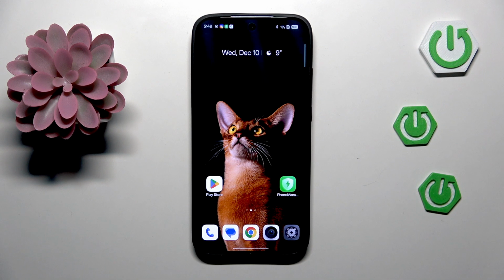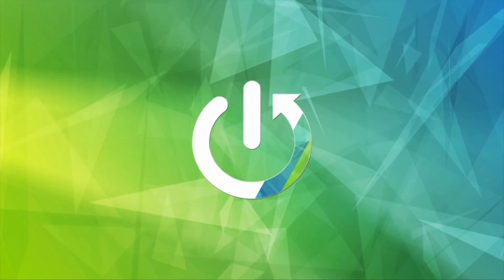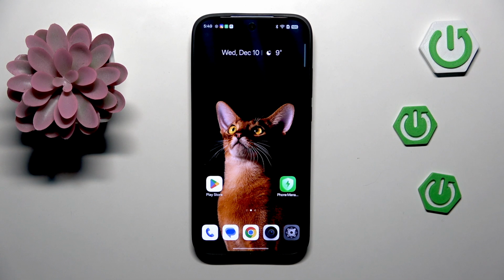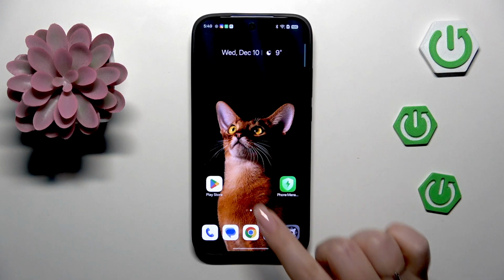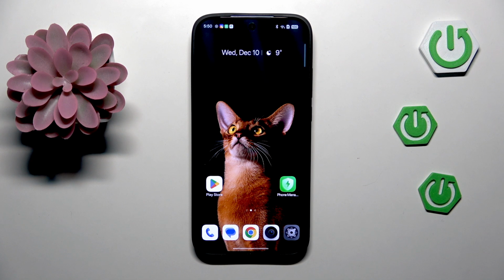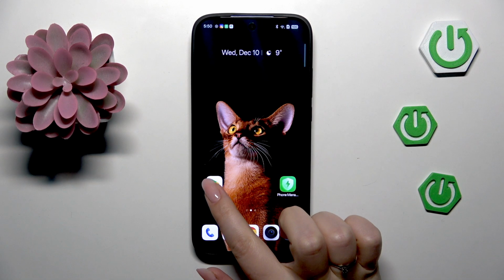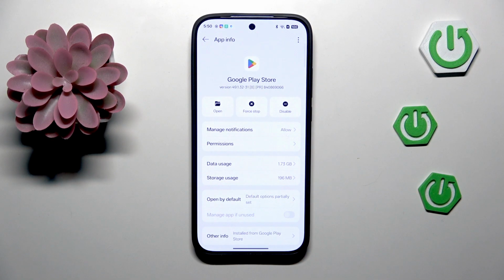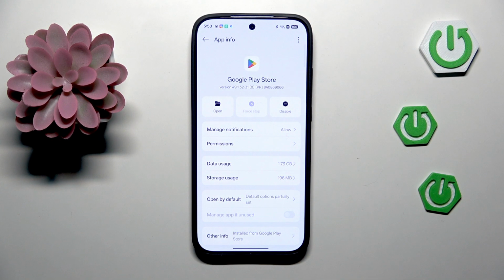REALME GT8 Pro Dream Edition – Turn Off Running Apps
Learn how to quickly turn off running apps on your REALME GT8 Pro Dream Edition. In this short, clear video you’ll see two easy methods: open Recents (three-button navigation or gestures) to close all apps at once, and use App Info → Stop to force stop a specific app. These steps help free RAM, stop battery drain, and troubleshoot apps that keep running in the background on your Realme device. Follow along to make sure background apps are fully closed and your phone runs smoother.

How to turn off running apps on REALME GT8 Pro Dream Edition?
How to close background apps on REALME GT8 Pro Dream Edition?
How to force stop an app on REALME GT8 Pro Dream Edition?

0:00 Intro — what we’ll do
0:08 Open Recents (three-button navigation or gestures)
0:28 Close all running apps with Close button
0:57 Force stop a specific app via App Info
1:04 Confirm the app is stopped and outro